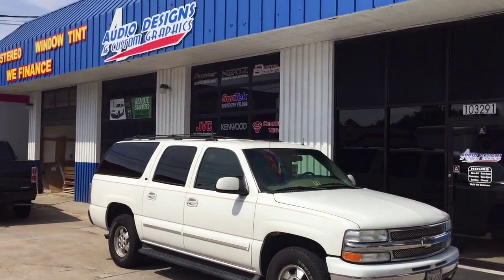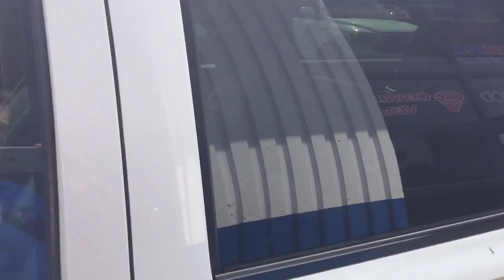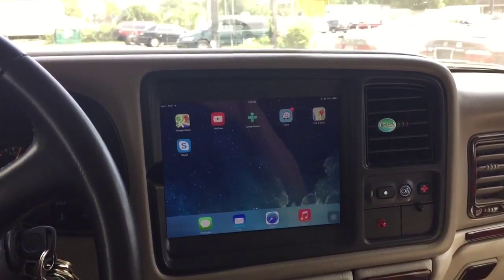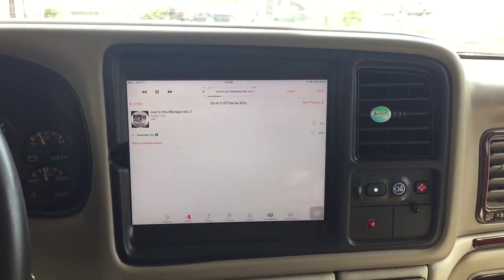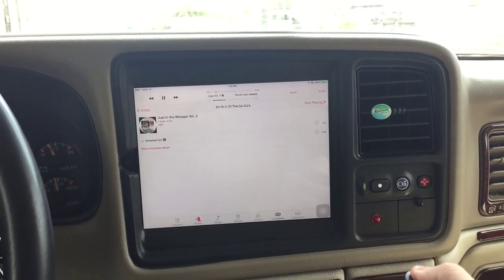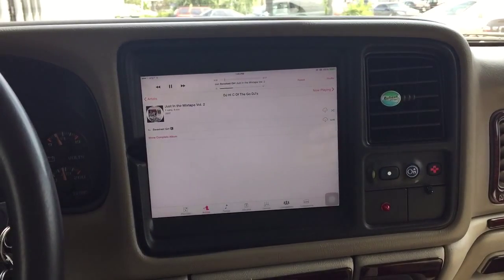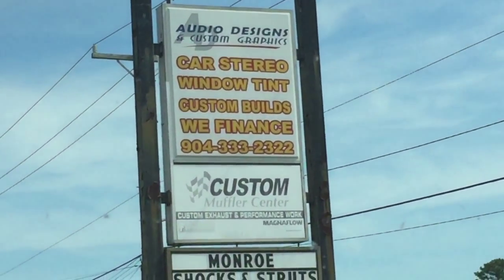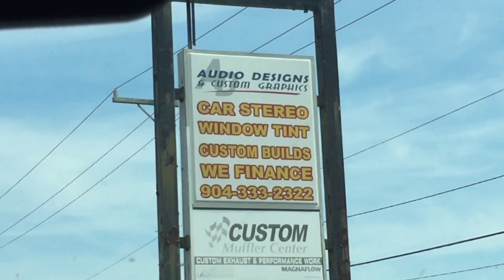iPad Air installed in a 2001 Suburban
Audio Designs & Custom Graphics installed an iPad Air in a 2001 Chevrolet Suburban. We used a Kenwood Media receiver and ran an infarad eye to control the radio. Audio Designs & Custom Graphics Voted #1 in Jacksonville, FL and one of the Top 12 shops in North America by Mobile Electronics Magazine.